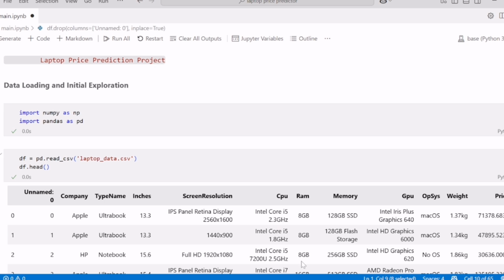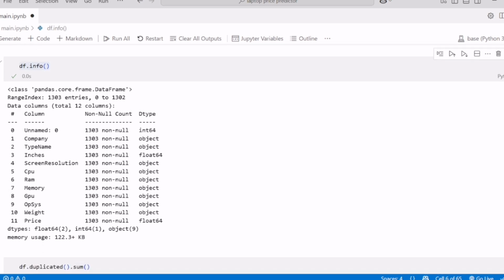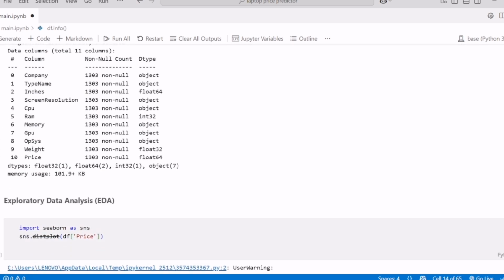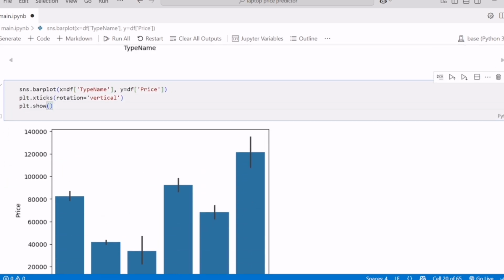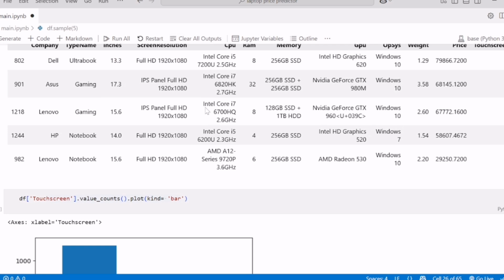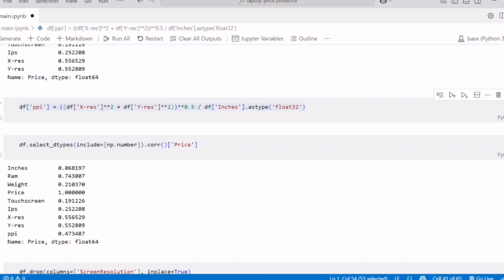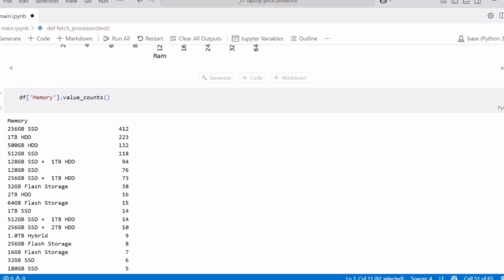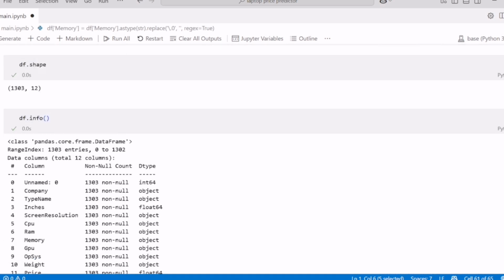Laptop Price Predictor | Machine Learning Project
📚 Learn Data Science Through Real Projects!

Transform your understanding of data science with hands-on, project-based learning!

 Our channel focuses on practical applications that you can follow along and build yourself.

🎓 Featured Series: Laptop Price Predictor

A complete beginner-to-advanced journey through:

Data exploration and cleaning

Machine learning model development

Performance evaluation and optimization

Real-world deployment strategies

✨ Why Choose Our Channel:

Step-by-step explanations for every concept

Code provided and explained in detail

Real datasets and practical problems

Beginner-friendly with advanced insights

Industry-relevant skills and techniques

🔥 Perfect for students, career changers, and professionals looking to add data science skills to their toolkit!